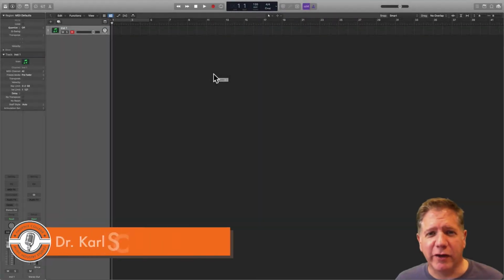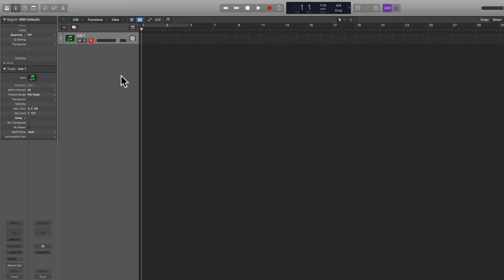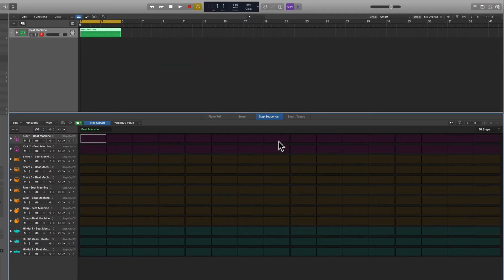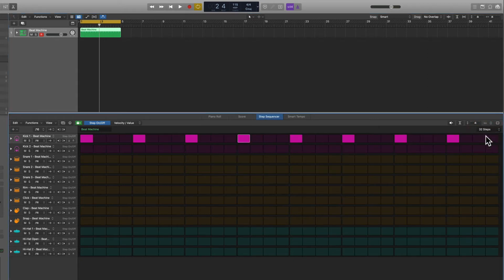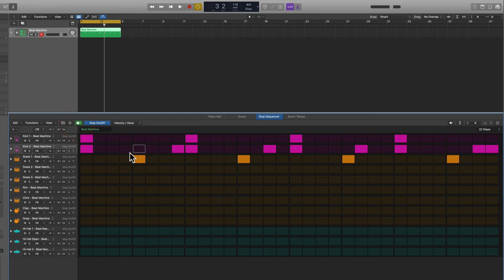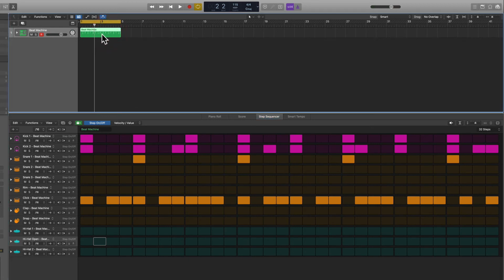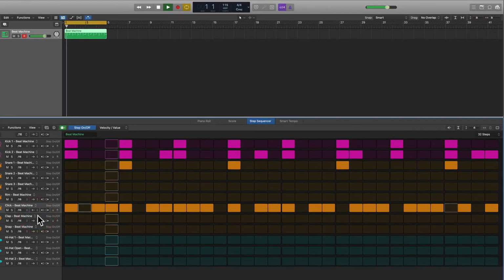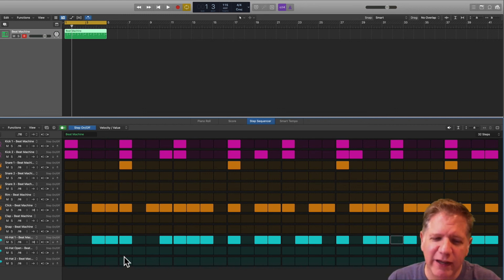Project 3: DEMO 2 – Step Sequencer